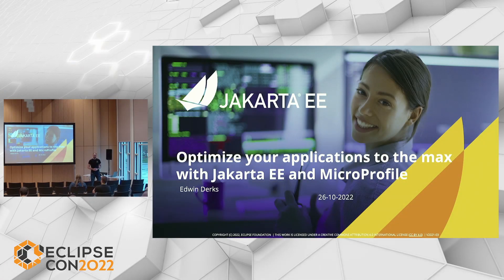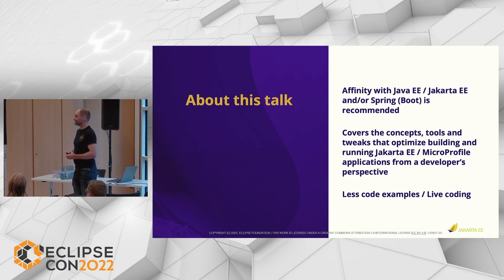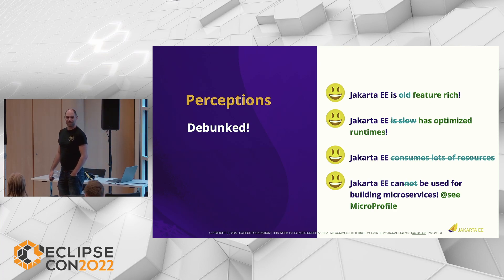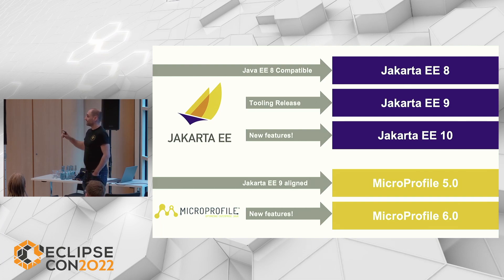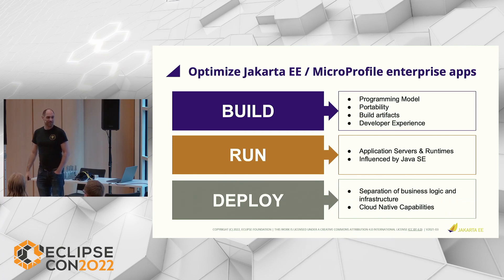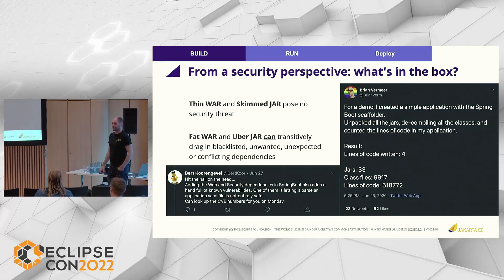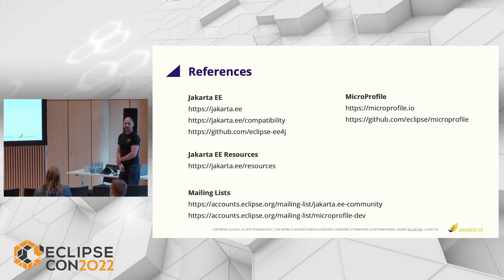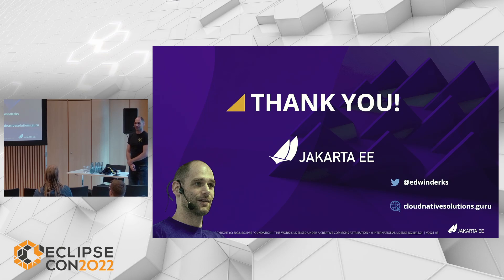Optimize your applications to the max with Jakarta EE and MicroProfile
Presented by Edwin Derks (Team Rockstars IT) at EclipseCon 2022.

When using complementary tools for optimal utilization in containers and scalable infrastructures, you can achieve optimal value when developing and running enterprise software. Jakarta EE’s mechanics and application server runtimes are perfect tools for achieving this goal, especially when complemented with MicroProfile. This applies whether you are building monoliths, microservices, or anything in between.

Attendees will learn how to optimally build, run and deploy such enterprise applications. Therefore, the session will show little application code, but focus on the concepts, tools, and configurations that are applicable. I will also compare some key concepts with competitors like Spring Framework to emphasize the benefits and downsides.